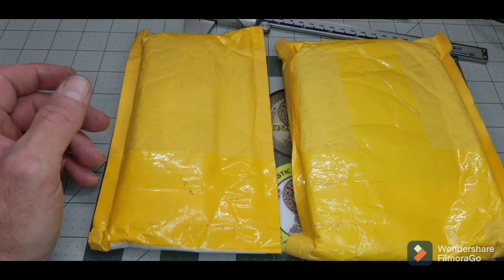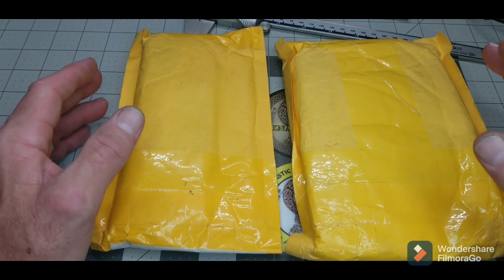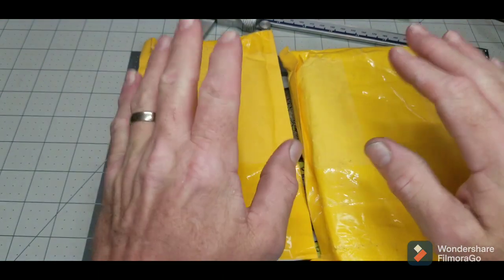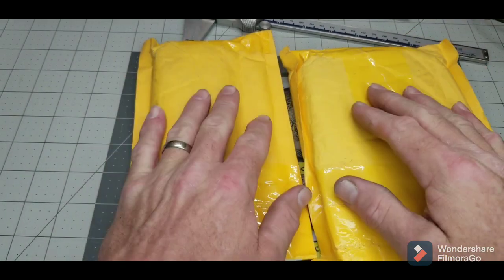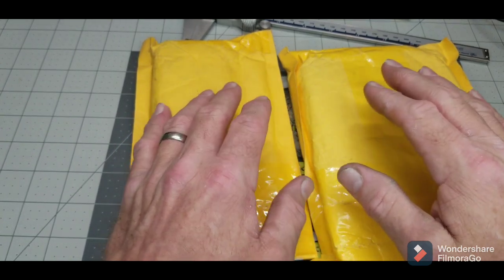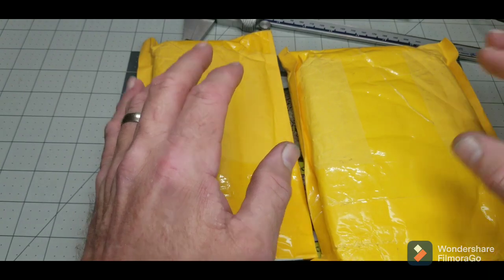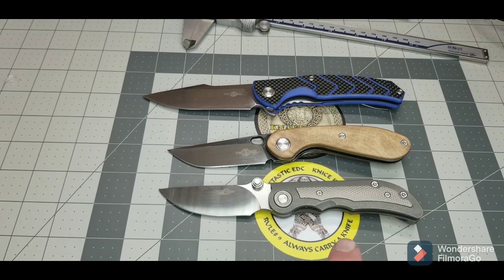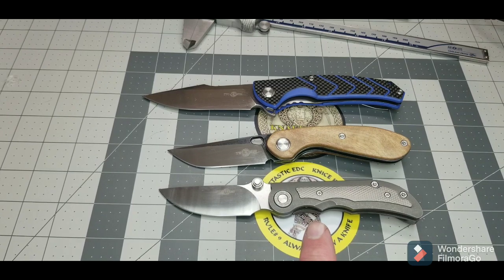Twosun Unboxing 🔥TS180 Burlwood🔥...TS201...🔥TS282